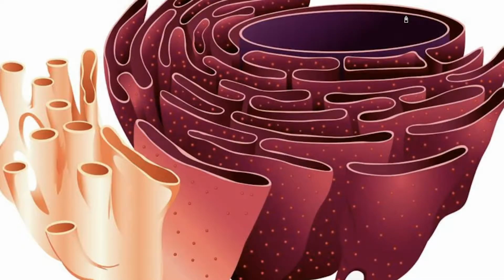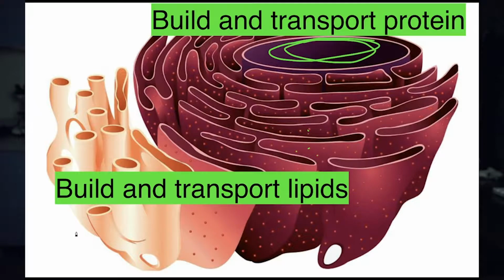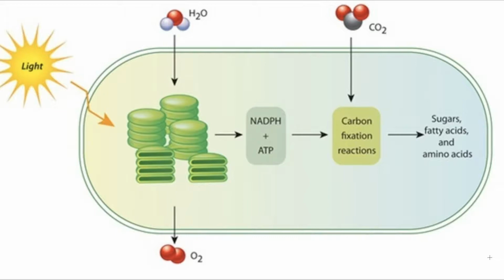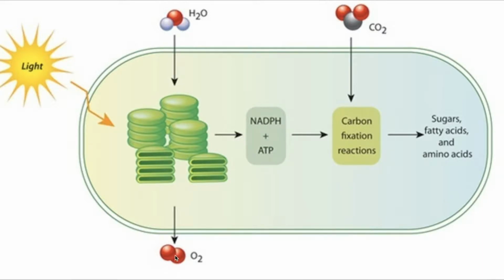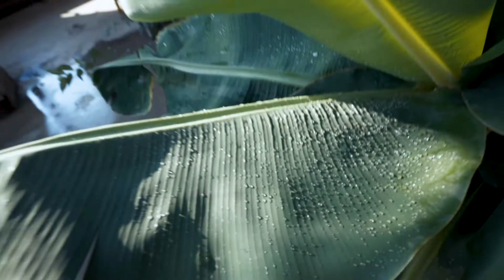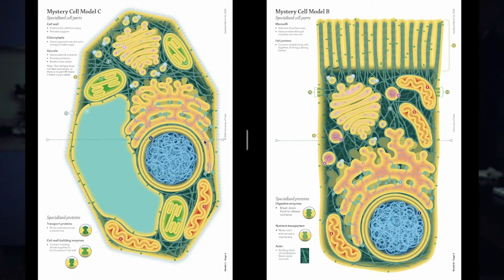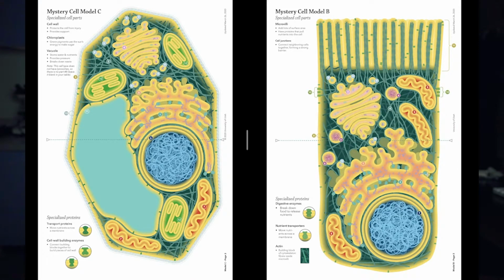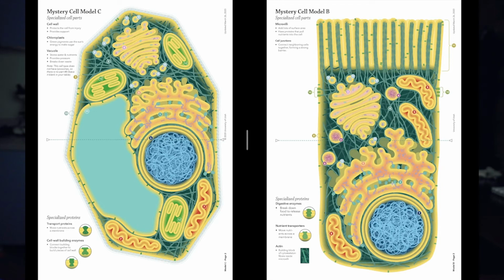An Overview of Cells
A comparison between a cell to a greenhouse. This video focuses on a few key subcellular structures, their functions and how they compare to a greenhouse (kind of). I also discuss differences between prokaryotes and eukaryotes as well as specialized cells. Enjoy!